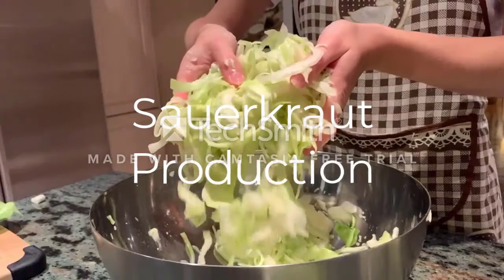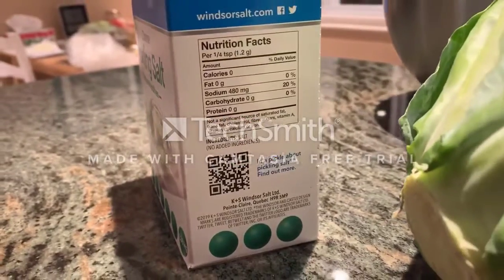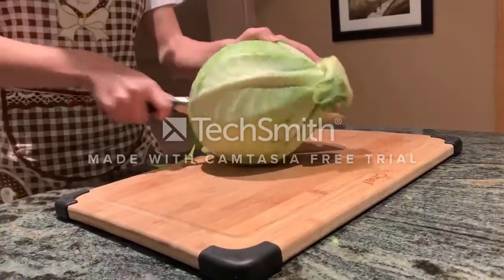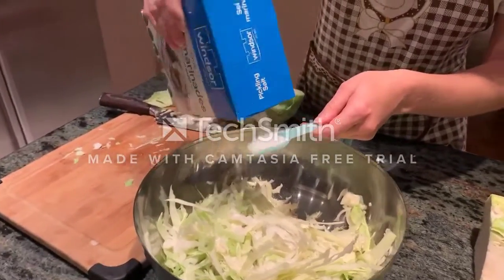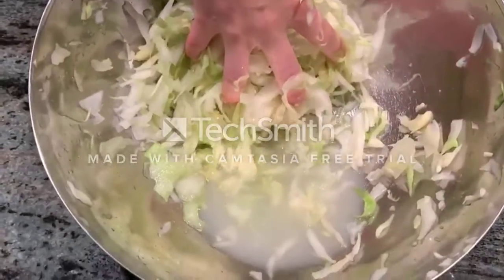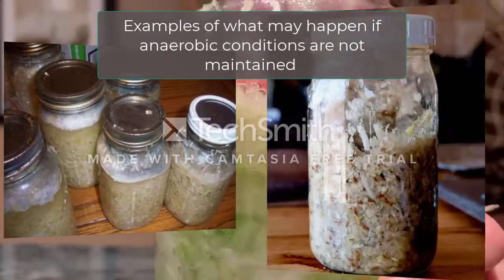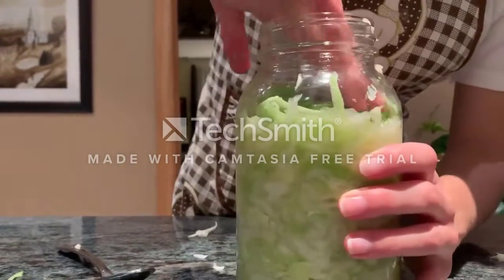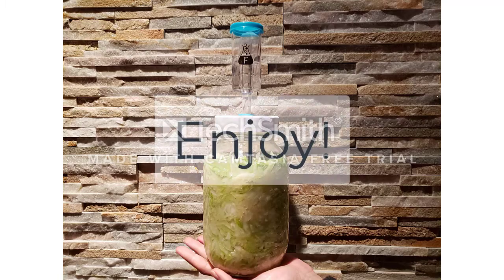Science Behind Sauerkraut Production